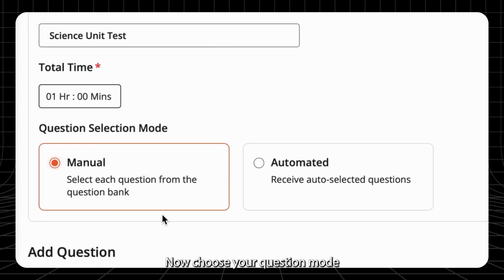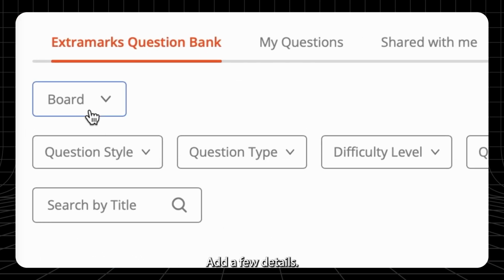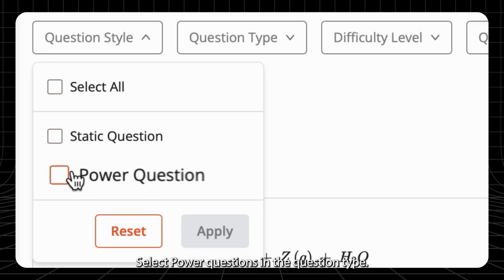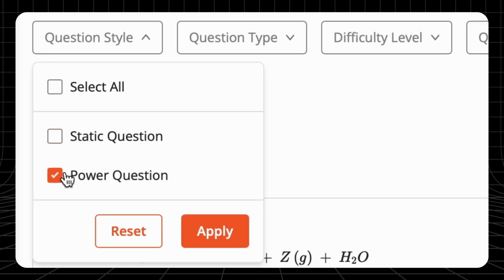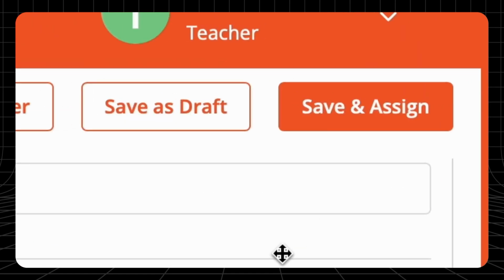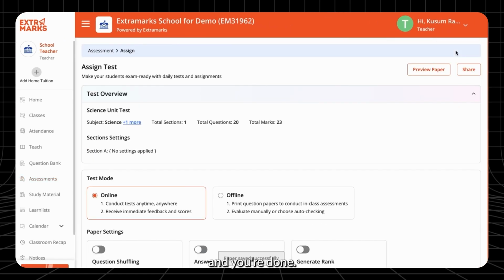Power Questions: How to Make Assessments Fair & Secure with Extra Intelligence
Dynamic question templates generated by Extra Intelligence that change with every click, making assessments cheat-proof for teachers and practice limitless for students. It's the smartest way to ensure concept clarity and academic integrity.

Infinite Variations
Each click generates a new version of the same question, with the numbers changing but the core
question remaining the same.

Cheat-Proof Testing
Ideal for live class assessments or tests, minimizes chances of copying.

Mastery Through Practice
Students can solve as many variations as needed to gain full confidence.

Offline Pen-Paper Based Mode
Prints personalized question papers that can be
distributed amongst students. Teacher uploads the
attempted answer sheets for instant evaluation!